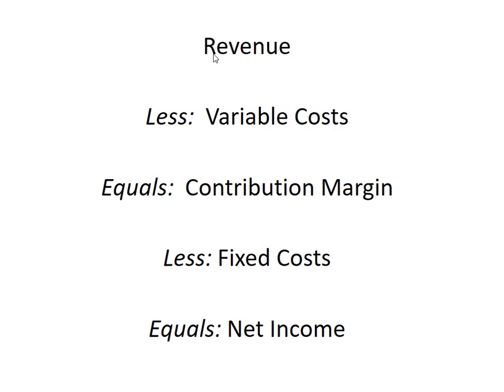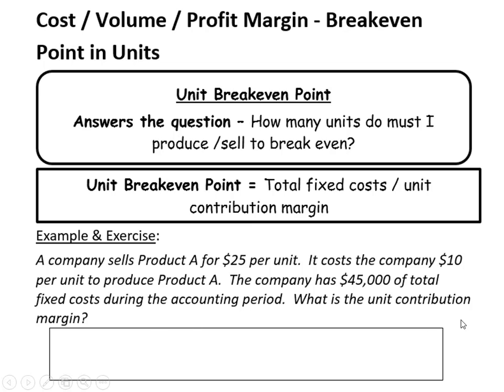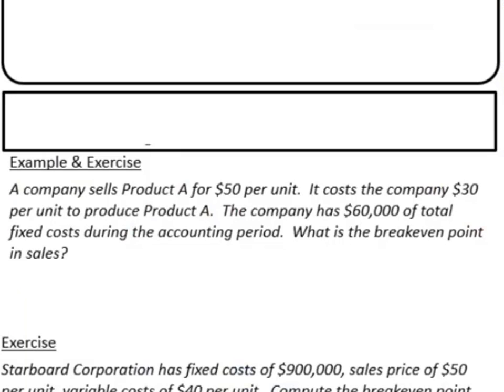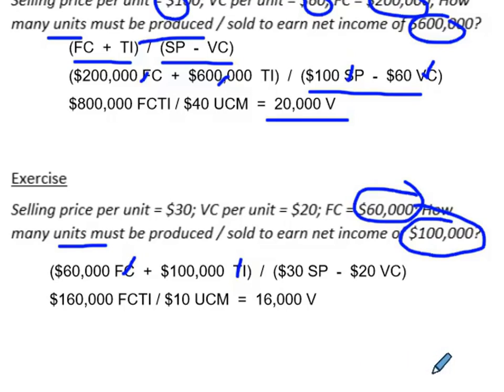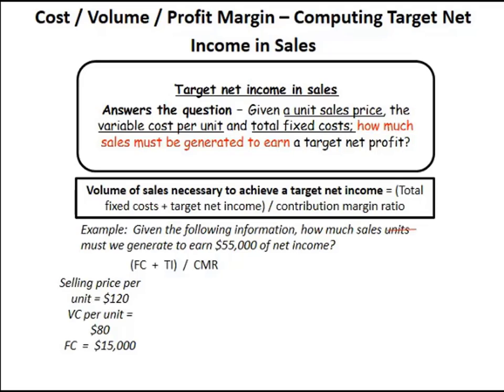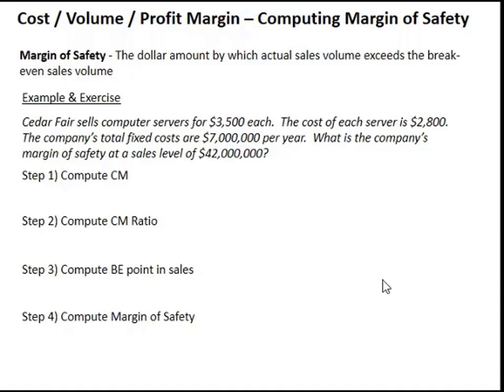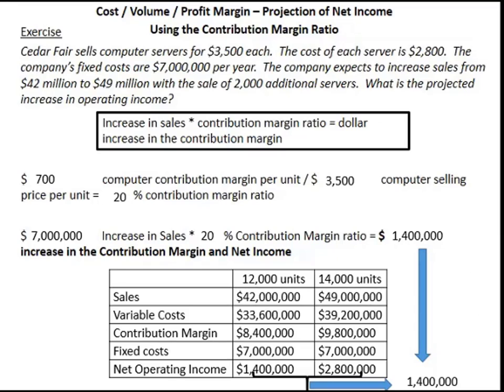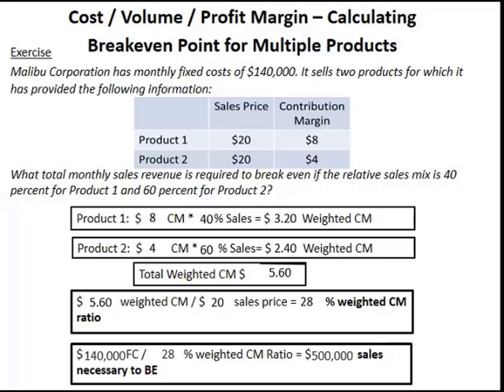ACC 211 Continuation of Chapter 20